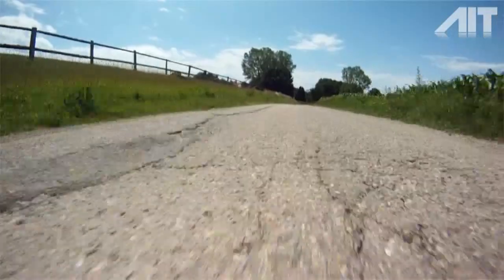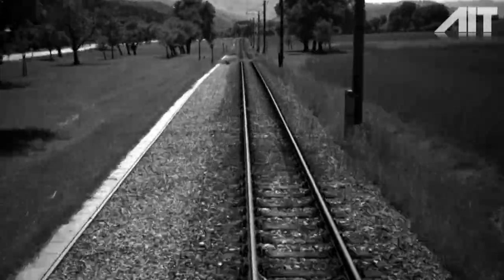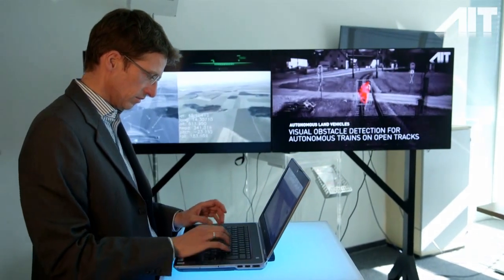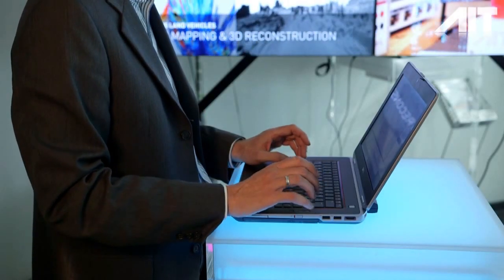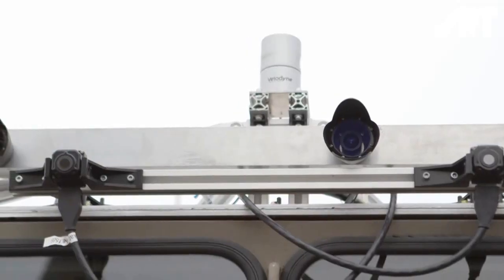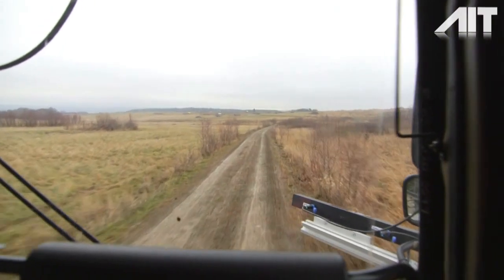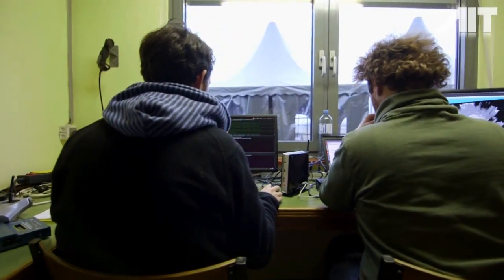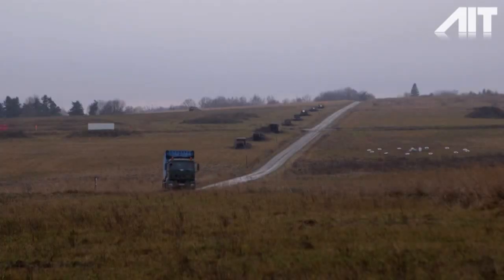Autonomous Land Vehicles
AIT’s 3D vision and modelling experts investigate and develop spatial capture technologies using image processing methods. Innovative 3D sensor systems open up a wealth of new applications in the areas of transport (assistance systems, autonomous systems), industrial automation, inspection and monitoring.